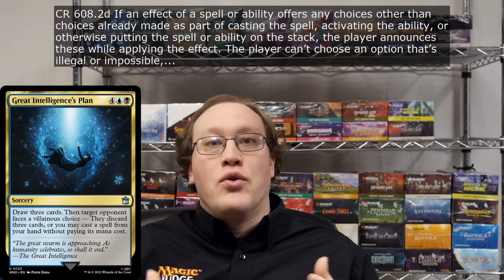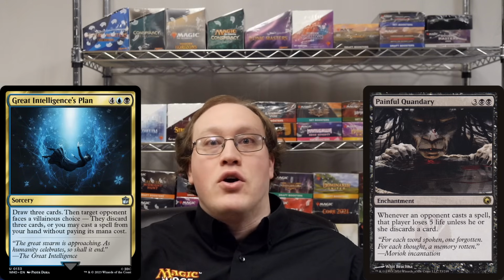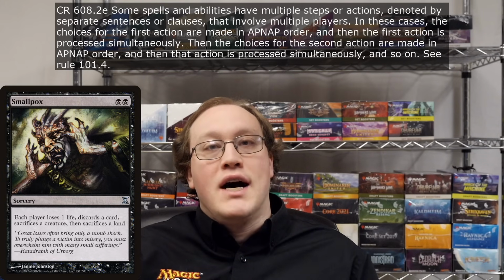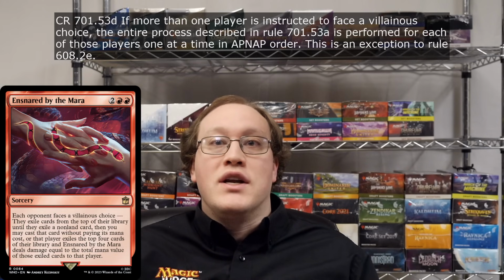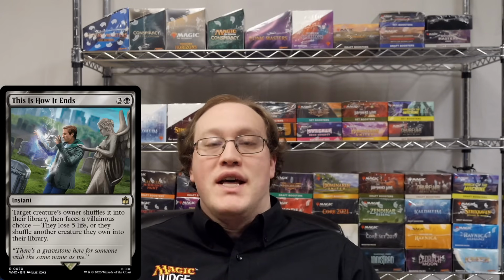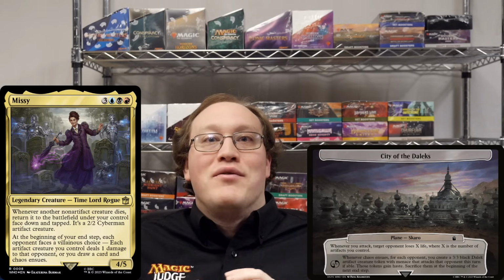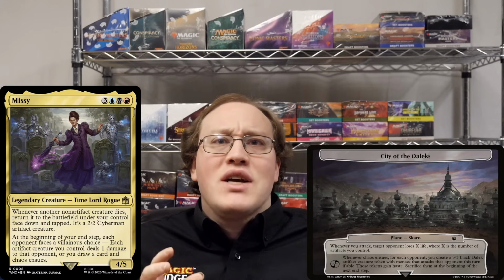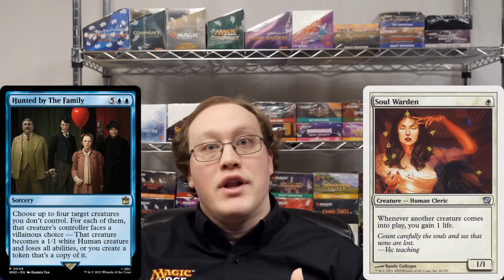DDR#675 - How do you make a Villainous Choice?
A video all about the "Facing a villainous choice" mechanic from the Doctor Who set. Must-watch for any Davros/Missy/Valeyard players!